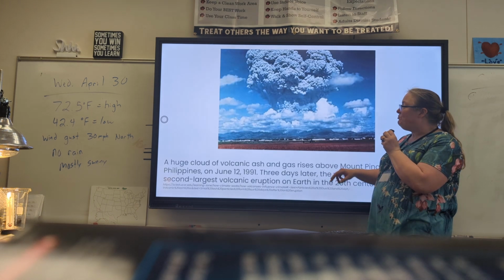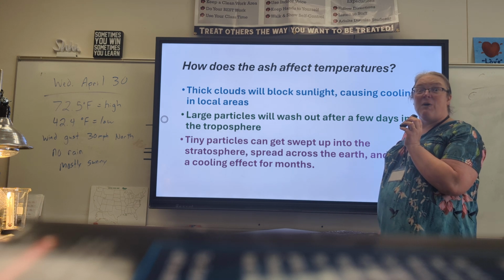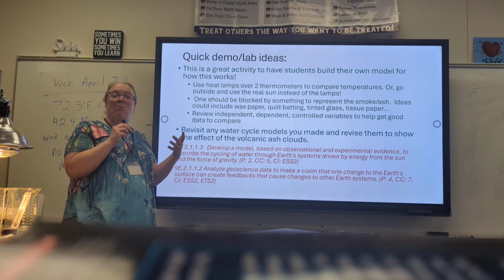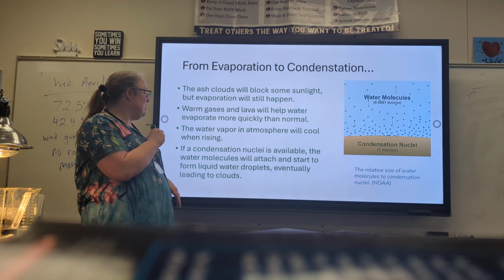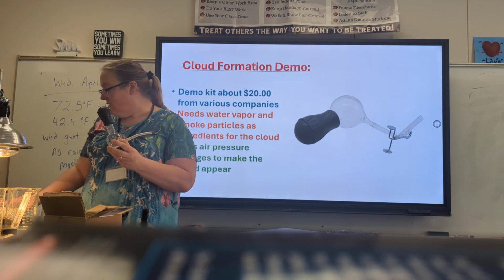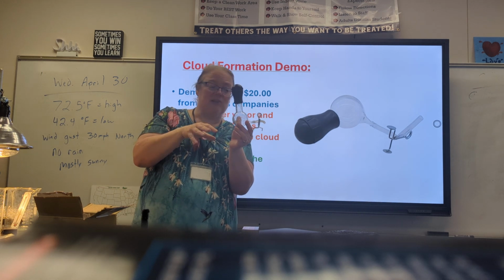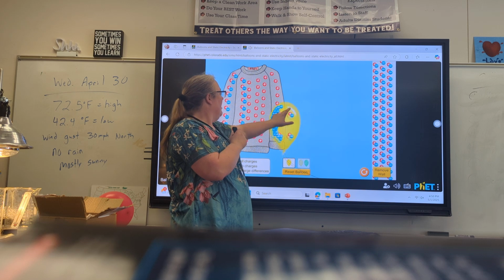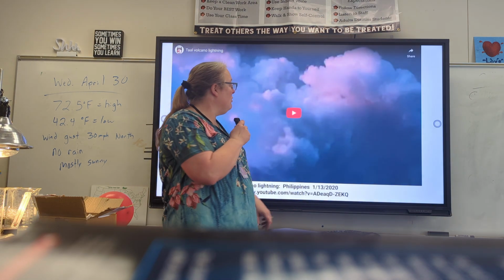Volcano eruptions and weather effects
Student Presentation for ESTEP 599 Intro to Our Atmosphere

Audience: Earth Science Teachers